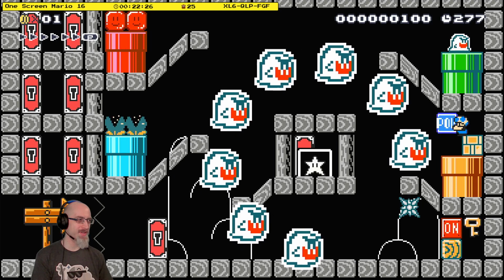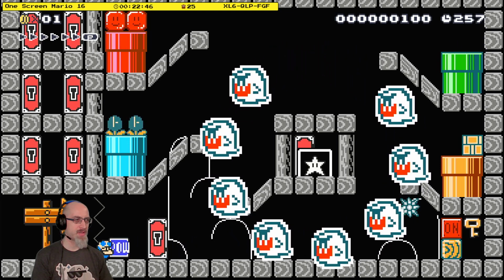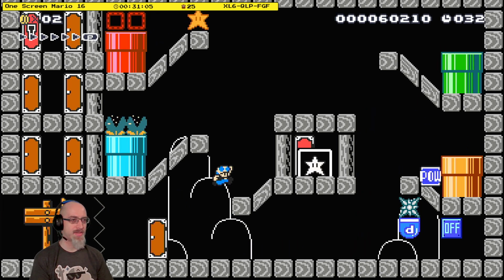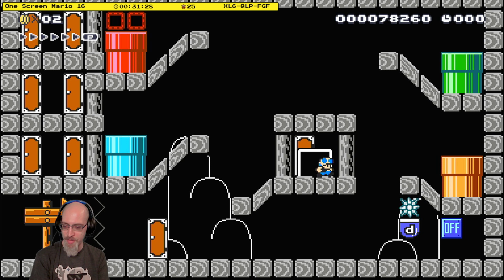One Screen Mario 16 by Heppoko / XL6-QLP-FGF / Mario Maker 2 Puzzle solution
This is an edit from a live broadcast.  Deaths and restarts are removed, leaving primarily the core of the solution to the level.

This was originally recorded on May 7th, 2022.